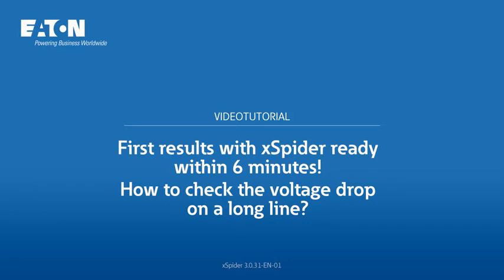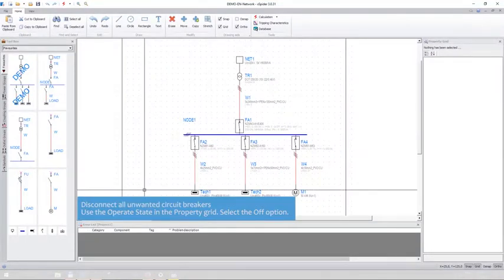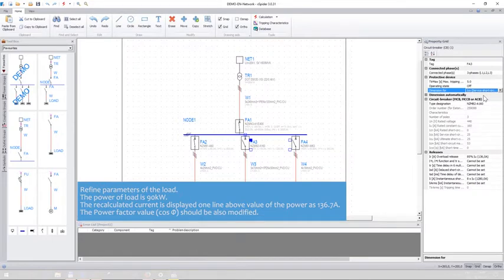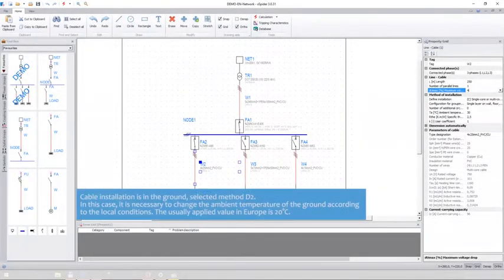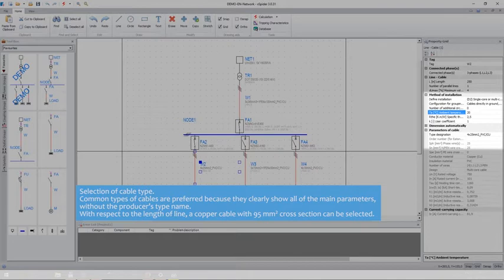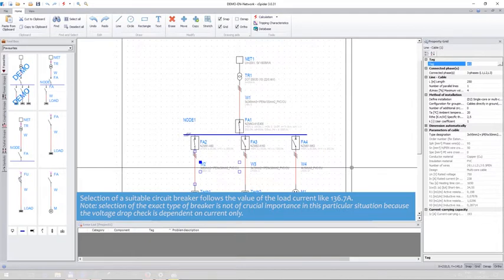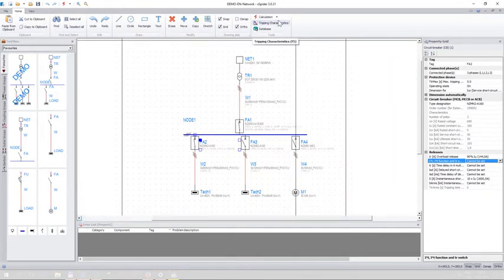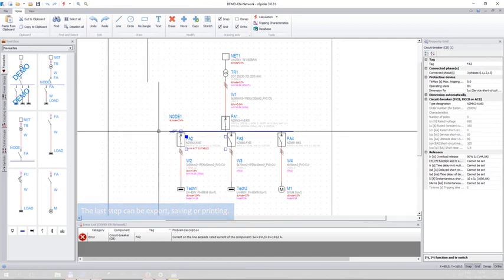xSpider - EATON - How to check the 'voltage drop' on a long cable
This video explains the 'verification of the voltage drop' calculation results for a long cable/line by using the xSpider application.